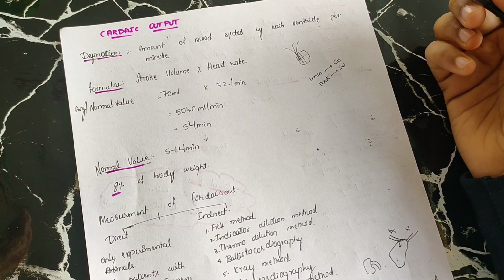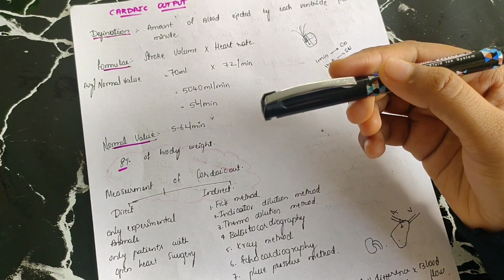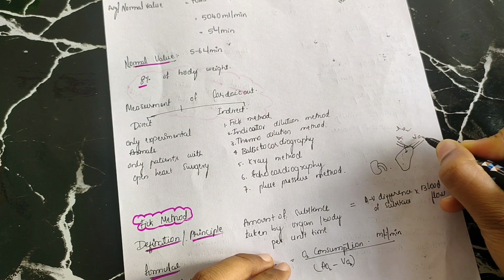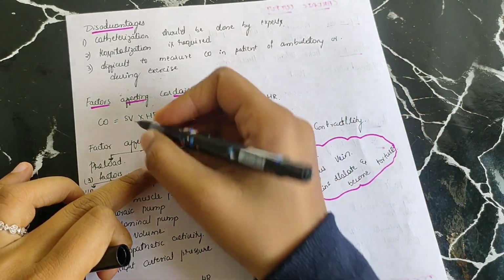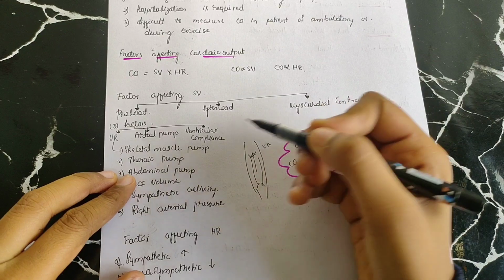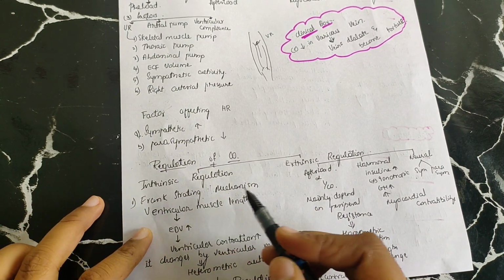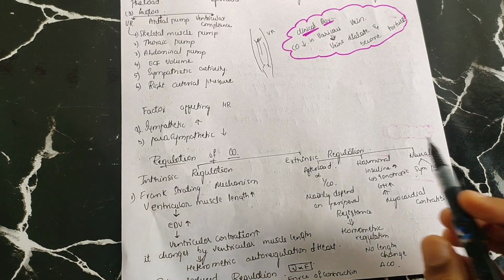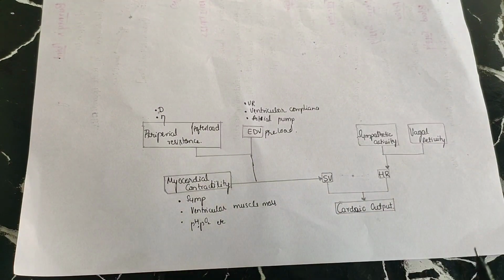Cardiac out | Physiology imp questions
In this video I discussed about Cardiac output
defination
normal value
factors effecting
regulation